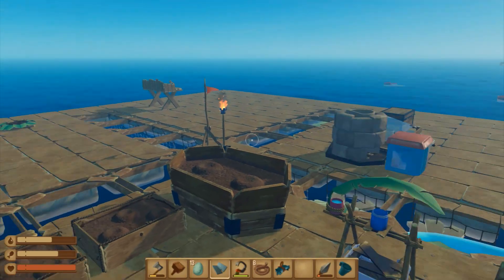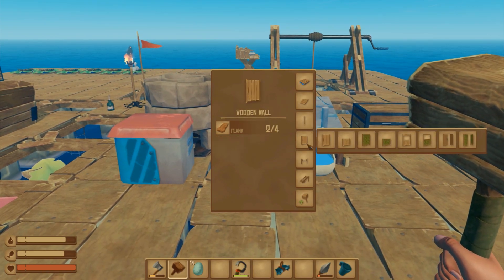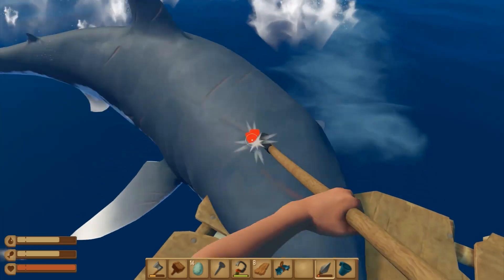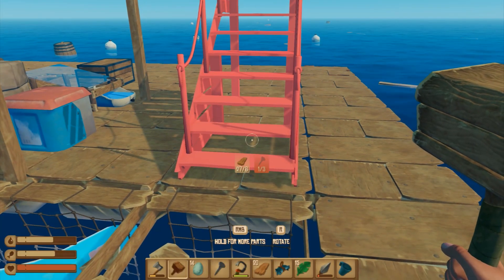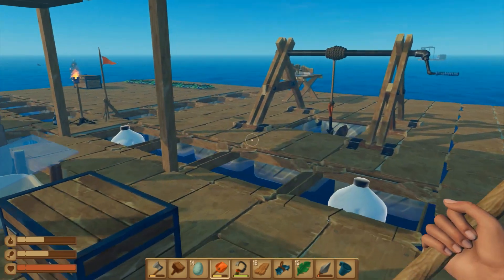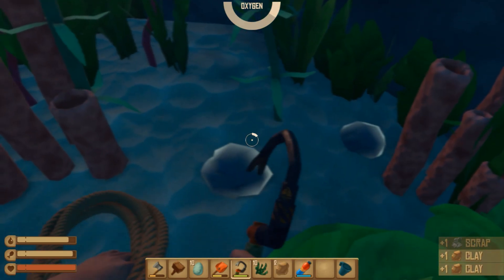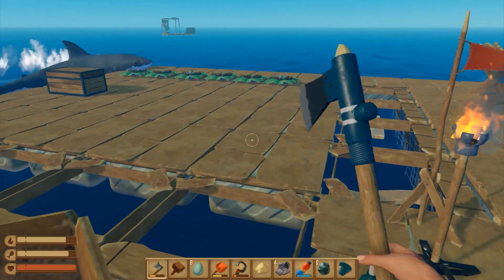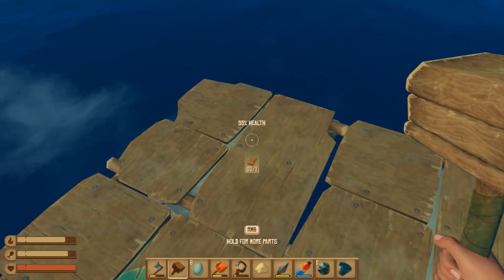RAFT Full Release Gameplay - Island Diving Secrets! #8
Raft Gameplay featuring raft building, shark hunting and fishing. Welcome to Raft! Raft is a brand new survival game where you have to build a survival fortress raft on the sea.